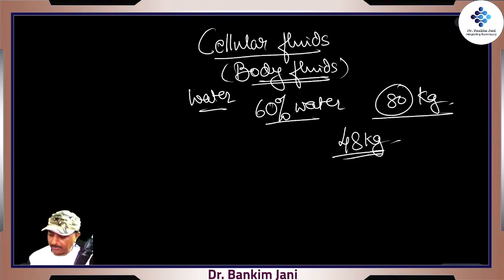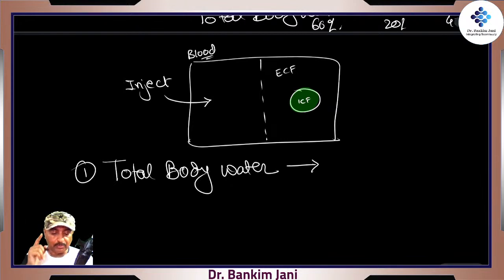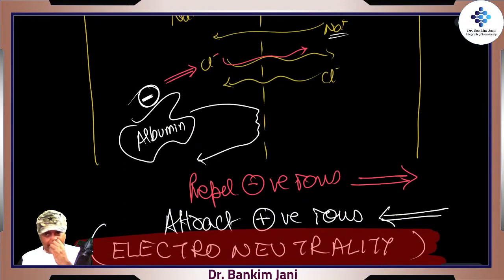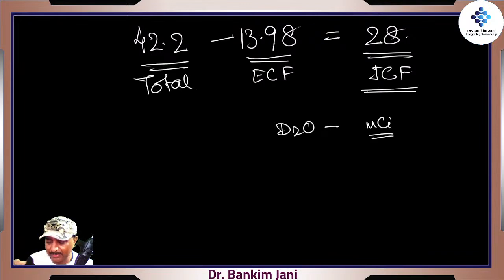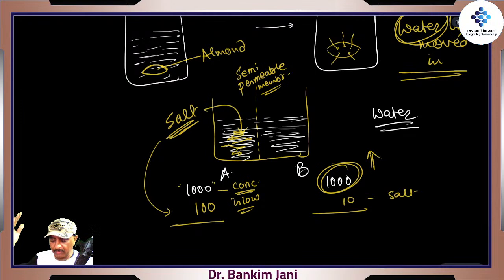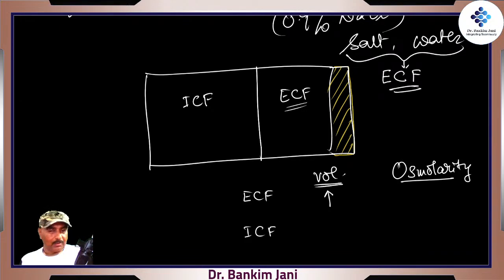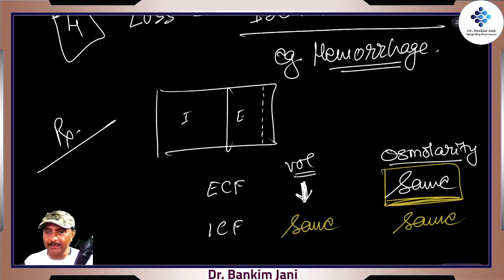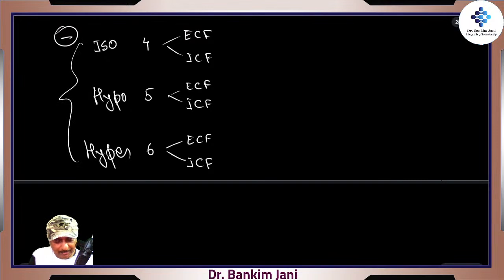4 - Transport between Body Compartments - NEW Pristine 'Physiology' by Dr. Bankim Jani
Launch of a New Series for Learning Physiology.
One of the most interesting subject & our aim shall be to learn it in such an interesting way, to avoid any stress in remembering.
Simply NO Stress.
In this 4th episode we shall talk about transport between body compartments.
We shall learn some of the key concepts important for our further studies.
Take care.